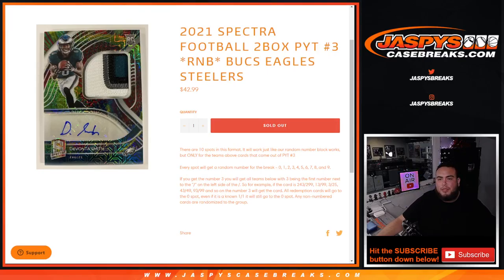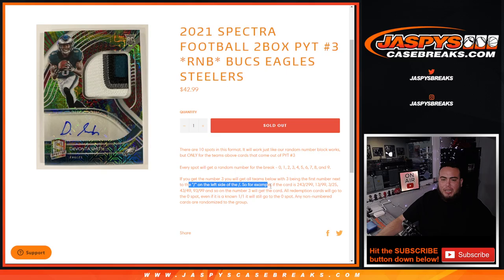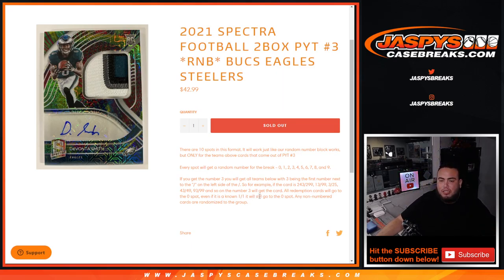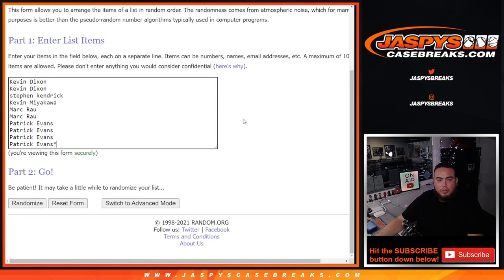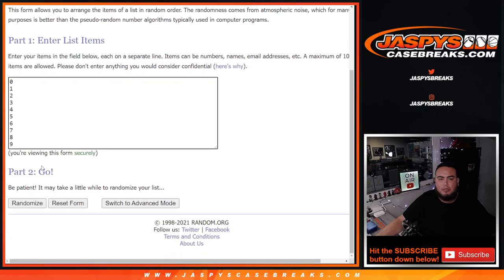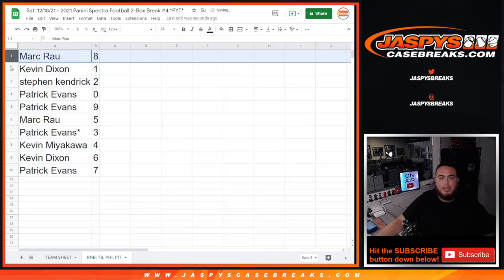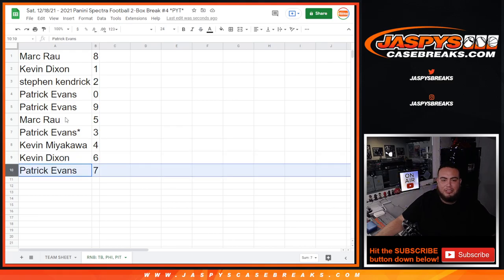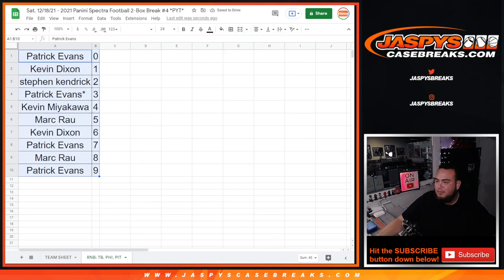Sat. 12/18/21 - 2021 SPECTRA FOOTBALL 2BOX PYT #3 *RNB* BUCS EAGLES STEELERS